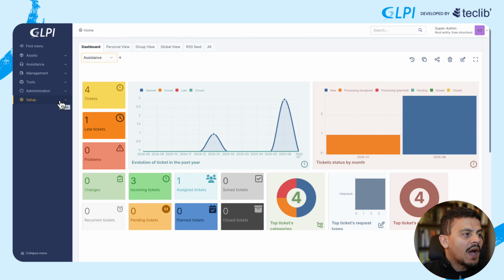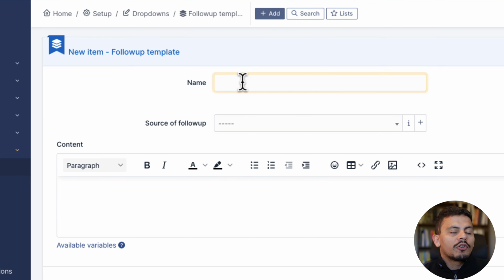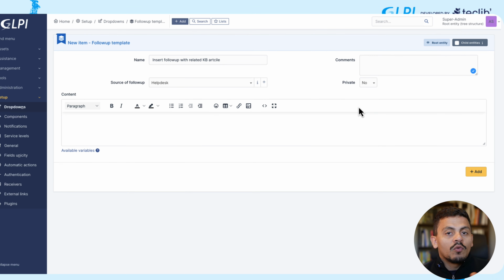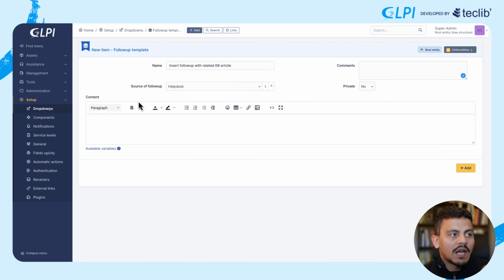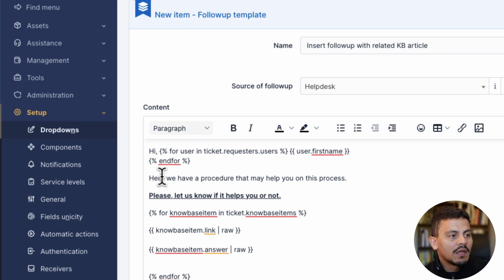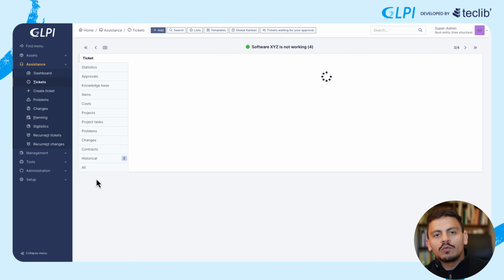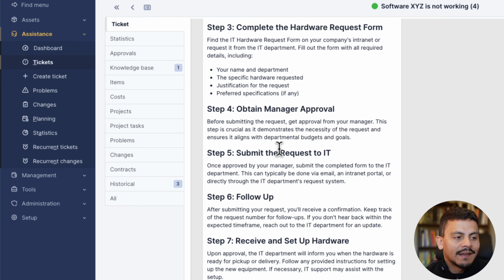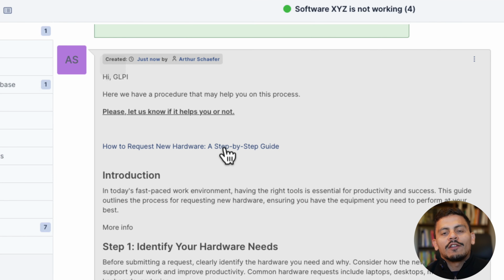The Tricks to a Great Communication Plan - Followup Templates in GLPI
Discover how GLPI’s follow-up templates can transform your helpdesk communication into a strategic asset. This video dives into the value behind these templates—no step-by-step tutorial, just insight-driven guidance.

In this video, you’ll learn:
➣ Why follow-up templates are a game-changer: ensure consistent, clear contact with users every time you send a reminder  ￼ ￼ ￼.
➣ See how TWIG variables power templates to autopopulate ticket specifics–like requester names, group assignments, TTO deadlines–making messages personal and relevant.
➣ Learn how to embed knowledge base links so users get immediate context or solutions without extra clicks.
➣ Understand the role of follow-up templates in combination with Pending Reasons–automating reminders and triggering auto-responses based on inactivity.

Why it matters:
☛ Reduce manual workload with ready-made messaging
☛ Enhance SLA compliance through timely and thoughtful follow-ups
☛ Add professionalism and clarity with branded, dynamic communication